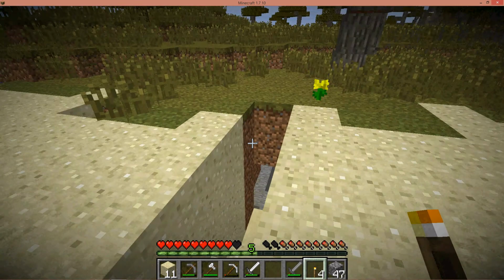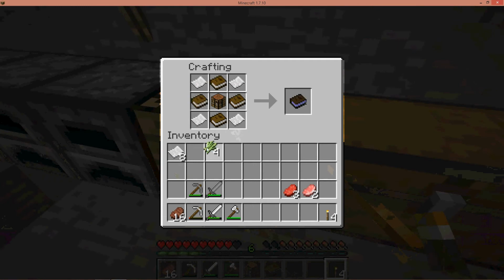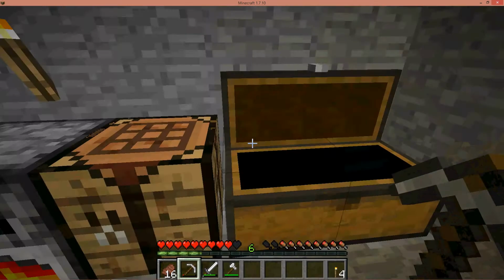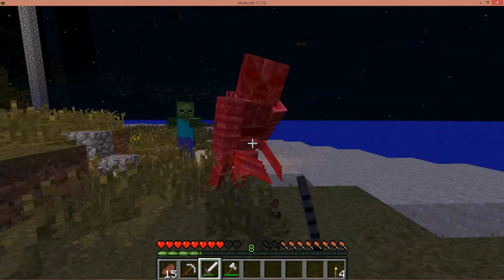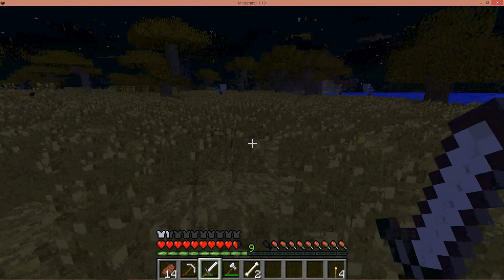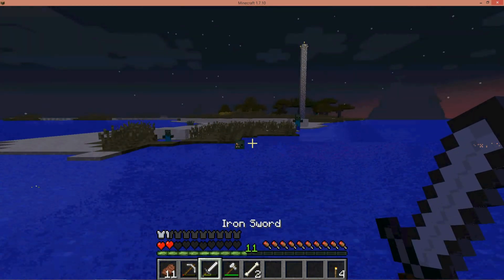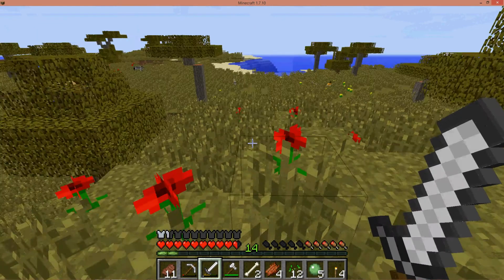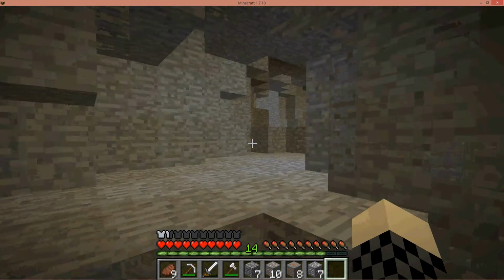Jeffrey's Swell Universe 2: Adventure!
I continue my modded survival! Watch as I get a Crafting Guide, go out at night, and more!